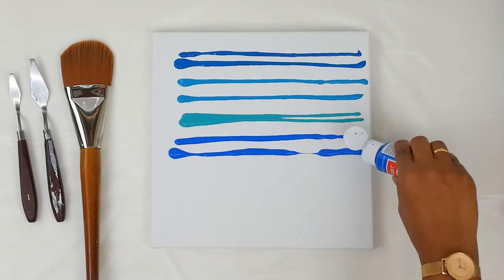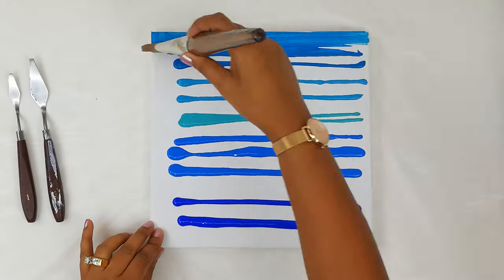Easy Abstract Art For Beginners/Sail Boat-Atlantic France/Acrylic 7 Colors/Art Therapy/Demo#75of 115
Easy abstract art for beginners using a very simple technique with acrylic paints.
Sail Boat-Atlantic France/Art Therapy/Demo#75 of 115
Medium: Acrylic Paints
Colors Used: Teal, Turquoise, Aqua, Mediterranean Blue, Cobalt Blue, Mars Black and Titanium White
Canvas: Stretched Canvas: 12” x 12”
Material: Pallet Knife and a Jumbo Brush (Or you can use 1" Flat Brush).